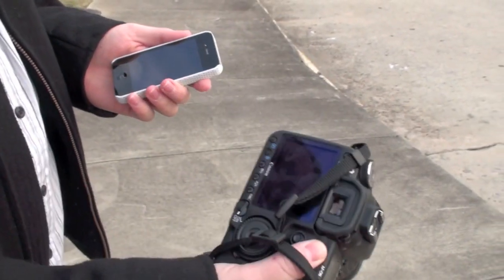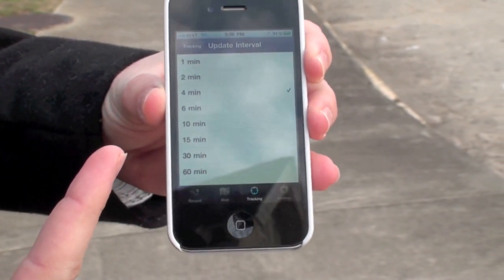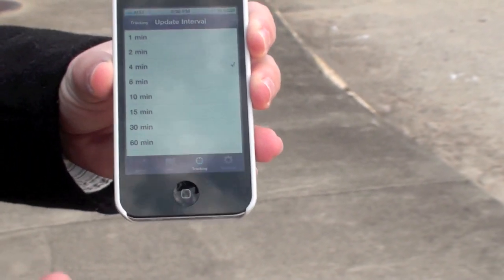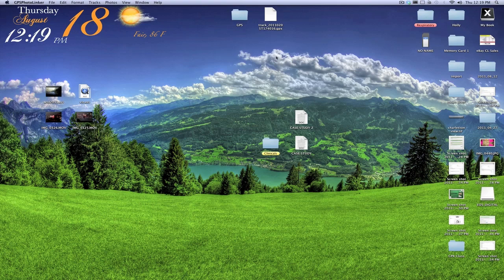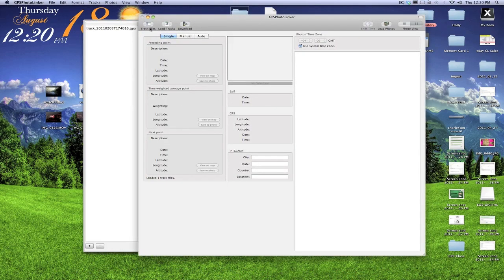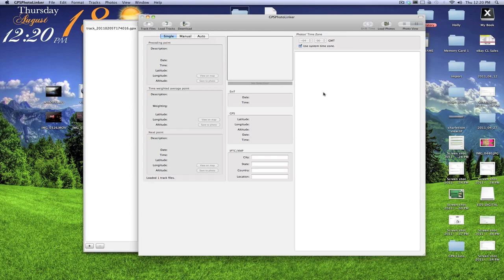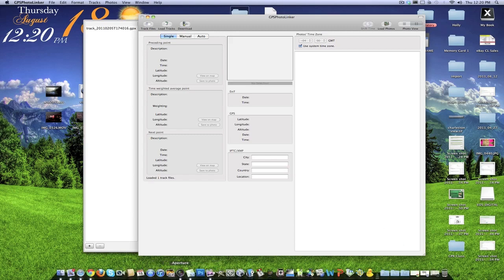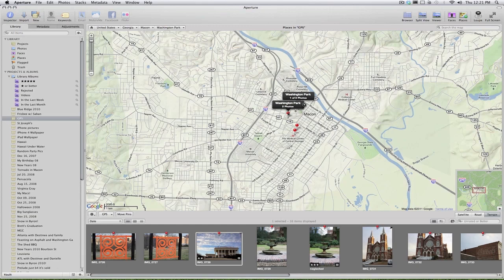How to geotag your DSLR photos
Always wanted to know how to geo-tag your DSLR photos without buying extra equipment?  This video shows you how to use an iOS or Android device with GPS to tag your photos for you... with a little help from the computer as well.